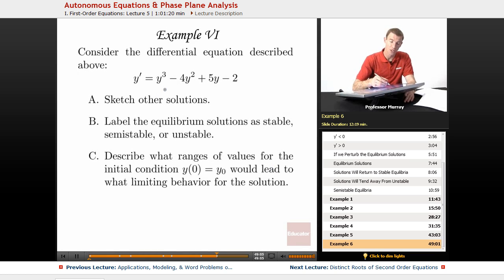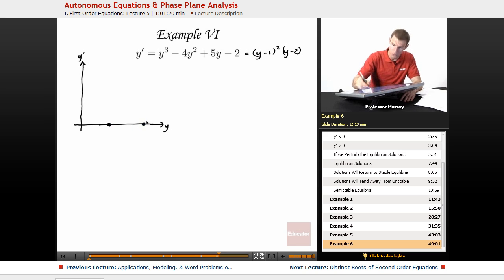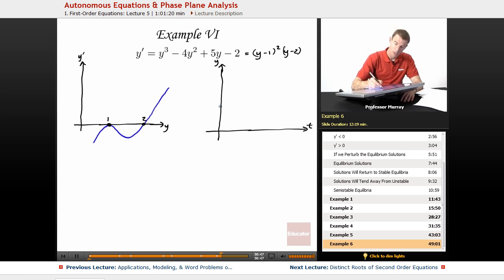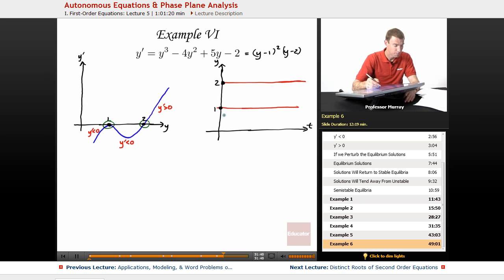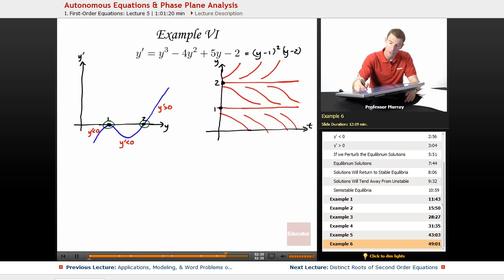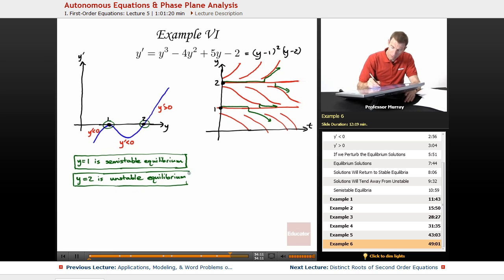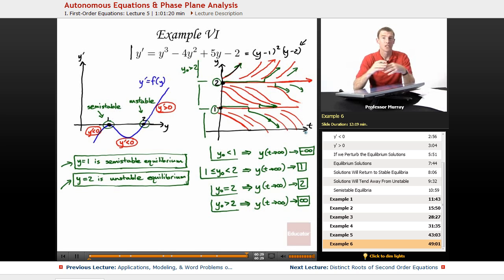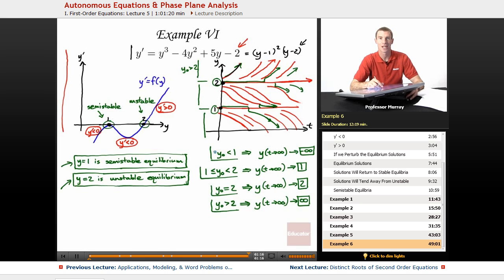"Autonomous Equations & Phase Plane Analysis" | Differential Equations with Educator.com